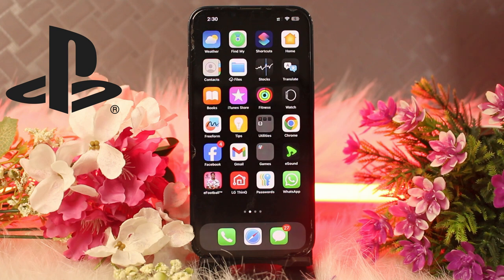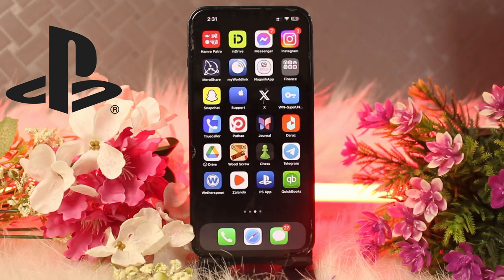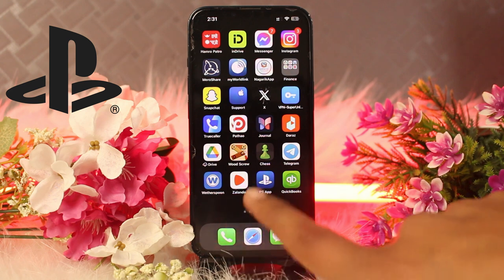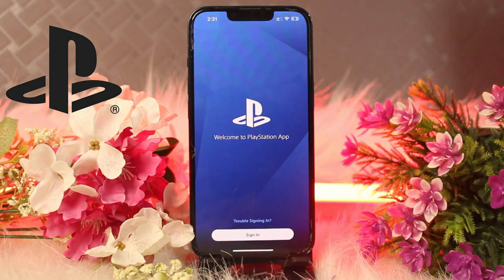How to Check PlayStation Plus Expiration Date on iPhone - 2026 Quick Guide